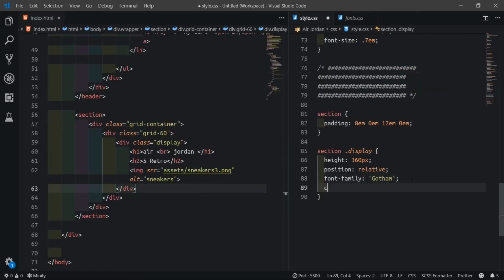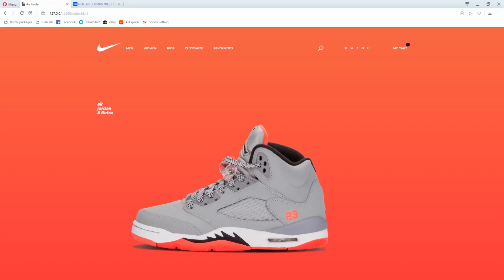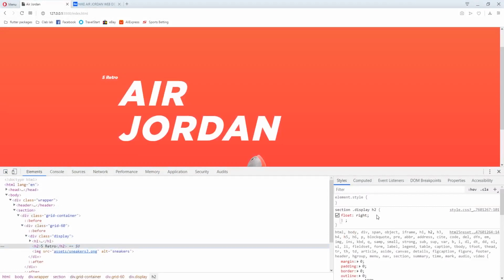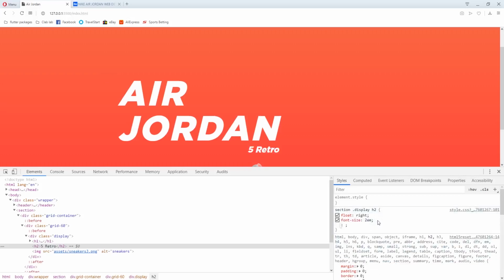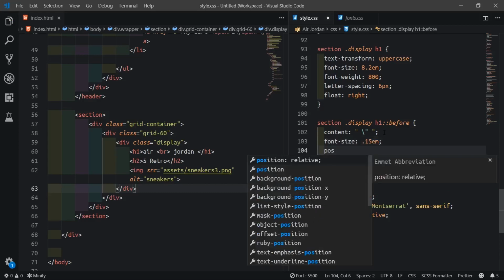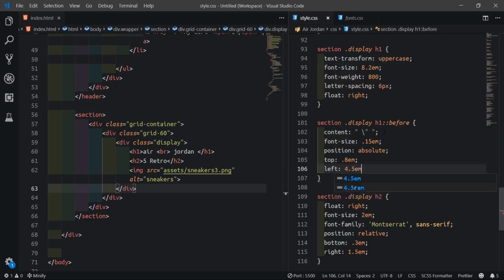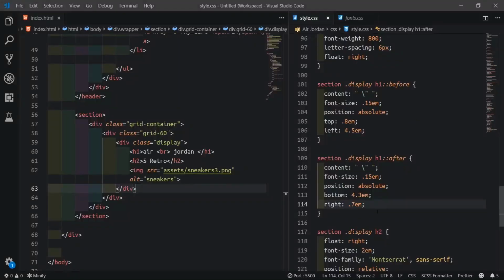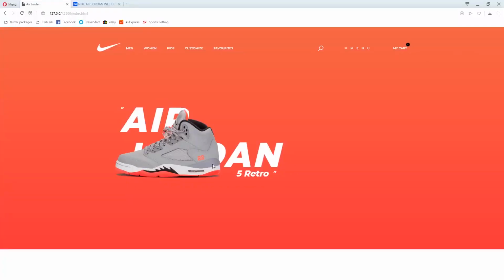02 Nike Product checkout design - HTML/CSS Tutorial